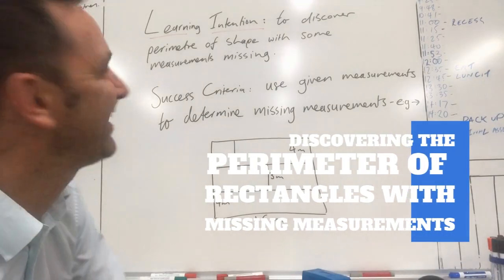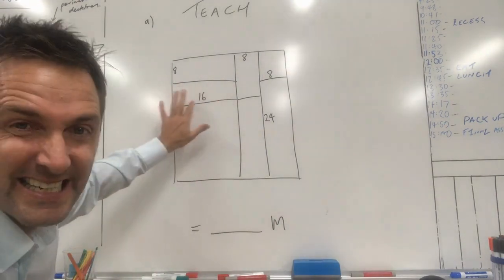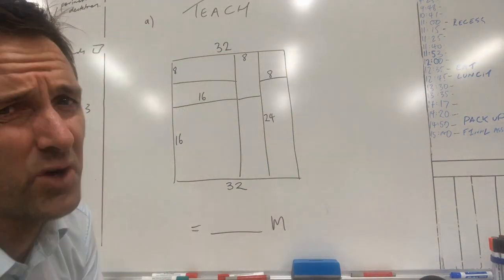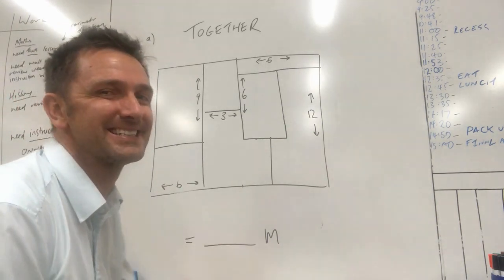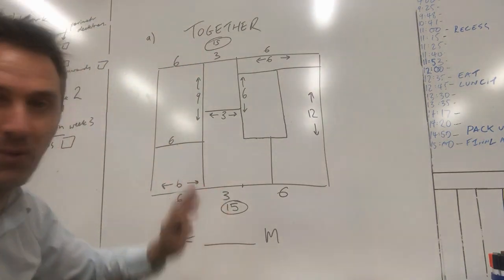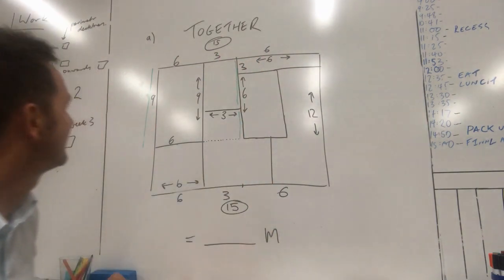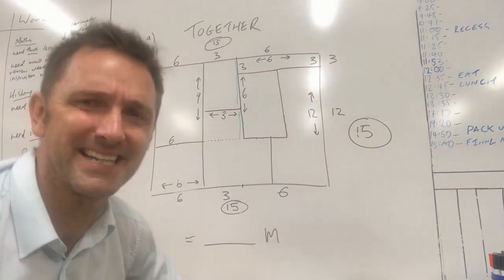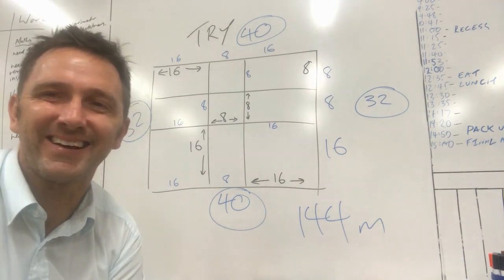Finding the Perimeter of Rectangles with Missing Measurements (Perimeter Detectives)